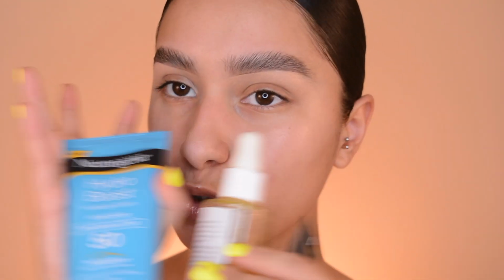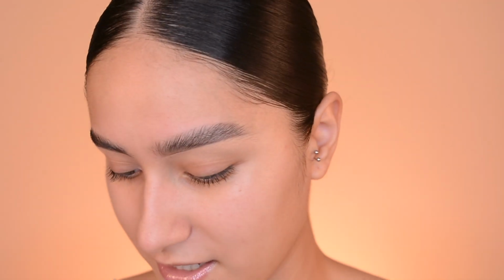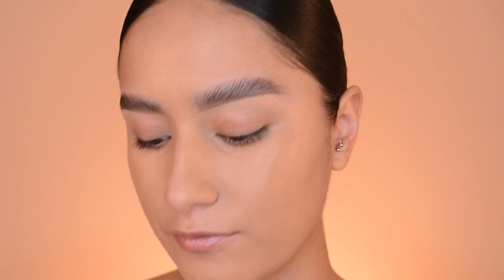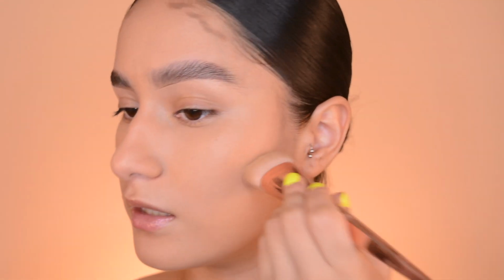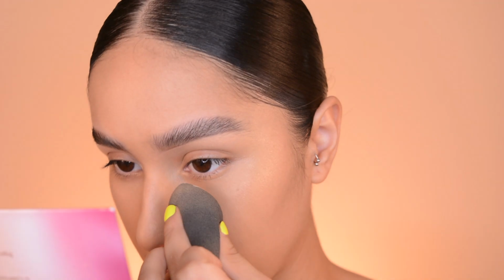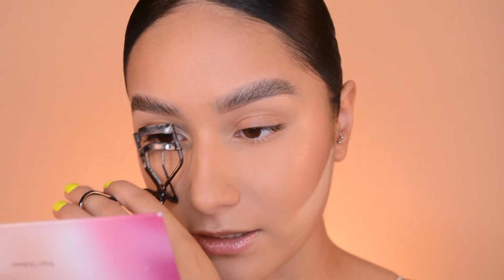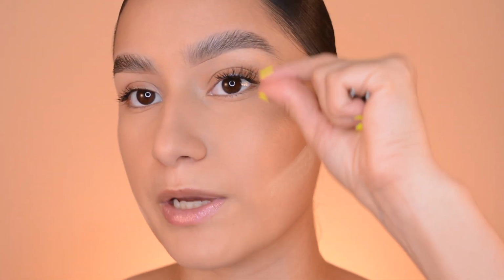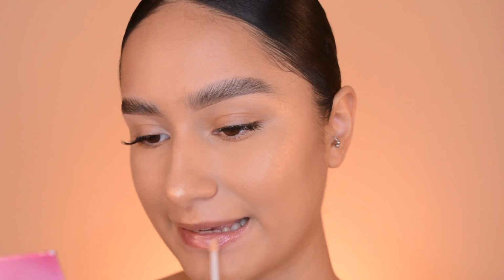GRWM: EVERYDAY MAKEUP | NO FOUNDATION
PRODUCTS USED:

• Derma-e x sunkissalba radiance glow oil
• Neutrogena Hydro boost sunscreen
• Smashbox smooth + blur photo finish primer
• Too faced born this way multi-use sculpting concealer in "warm beige"
• Makeup revolution full coverage concealer in "c7"
• Anastasia Beverly Hills cream contour kit in "light"
• Cover fx glitter drops in "mirage"
• Makeup revolution banana luxury powder
• Physicians Formula butter bronzer in "deep bronze"
• Maybelline x makeupshayla big shot mascara
• Ardell wispies
• Morphe continous setting mist
• Mac extra dimension skin finish in "oh darling"
• Colorupop x Makeup shayla "neat freak" gloss

TALK 2 ME :)